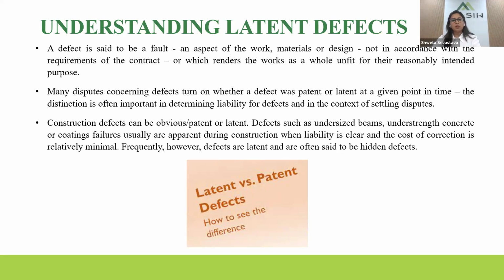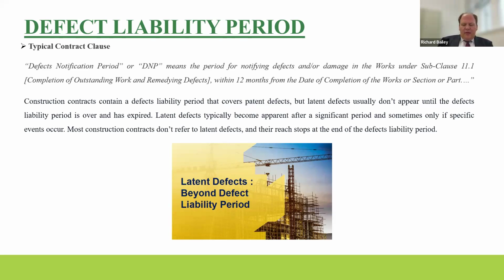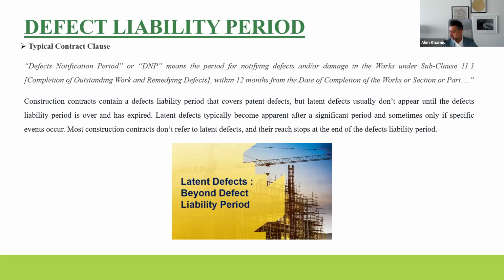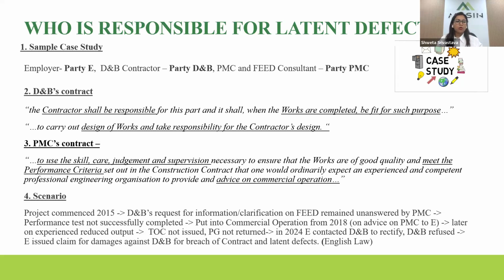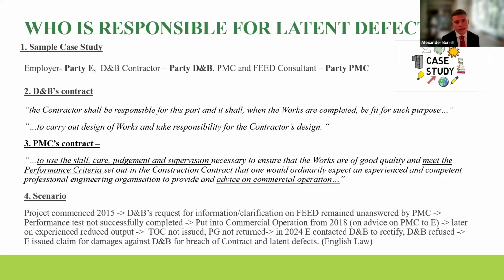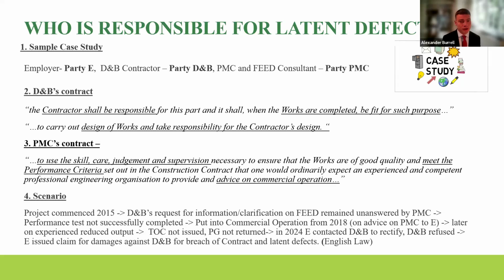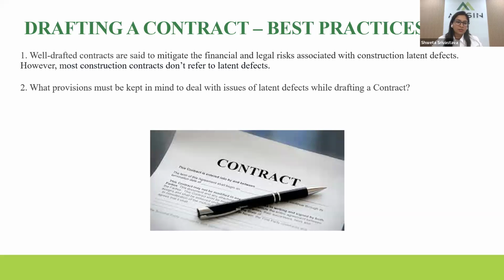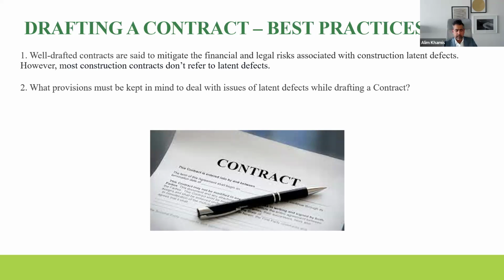Navigating Disputes Related to Latent Defects in Engineering Projects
Masterclass on "Navigating Disputes Related to Latent Defects in Engineering Projects".

Key Topics:
- Identifying and managing latent defects
- Legal perspectives and best practices

The information provided in this presentation is intended to give general information about legal topics. It should not be relied on as a substitute for specific legal advice on any particular topic. Legal comment is from an English law perspective, unless otherwise stated. No responsibility for the accuracy and/or correctness of the information and commentary set out in this presentation, or for any consequences of relying on it, is assumed or accepted by any member of the panel or by their organisations.